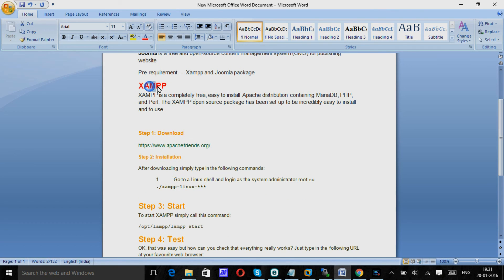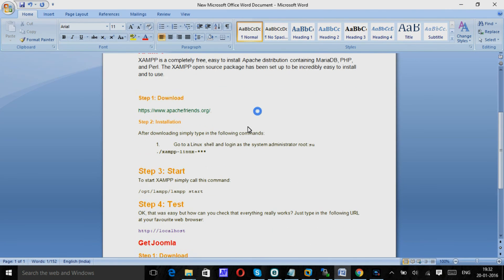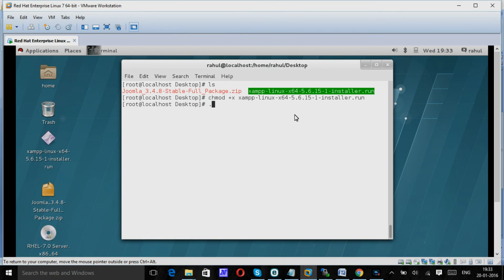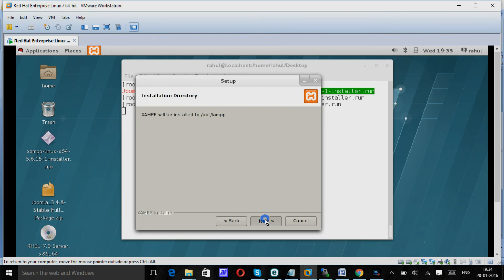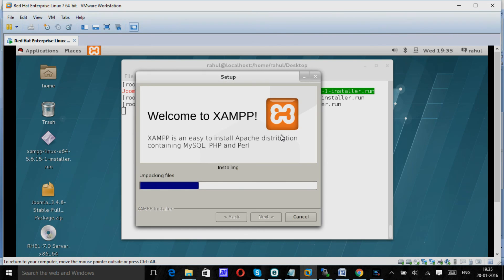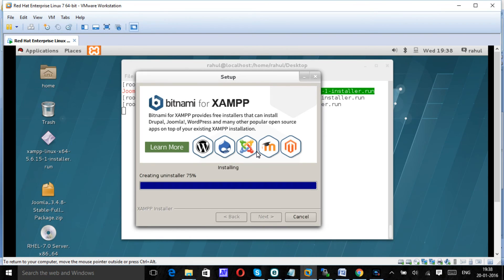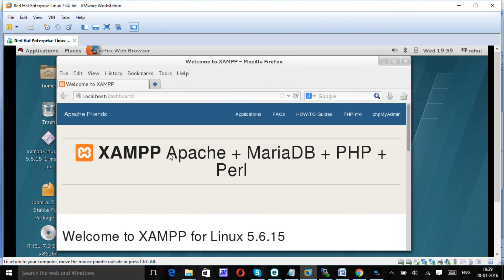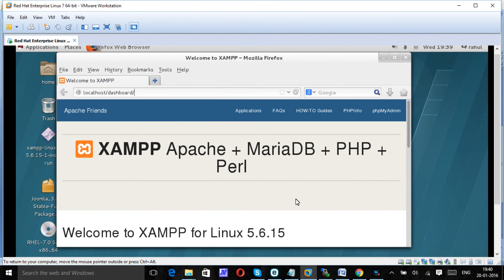How to install Joomla Offline with XAMPP in Linux Part-1 | TecGeeks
Rahul's Linux | Ubuntu Tutorial Videos

In this Videos I have shown How to install Joomla in Linux, Joomla you can use to design your website for free.